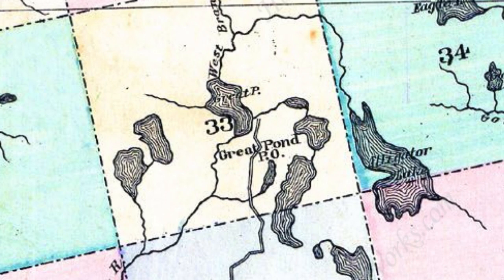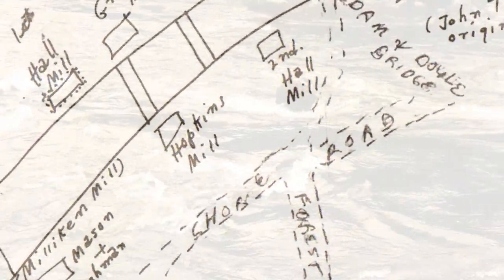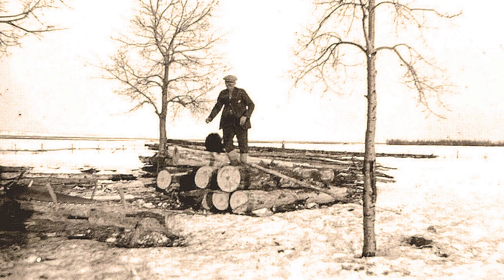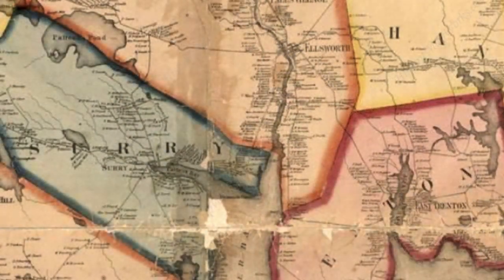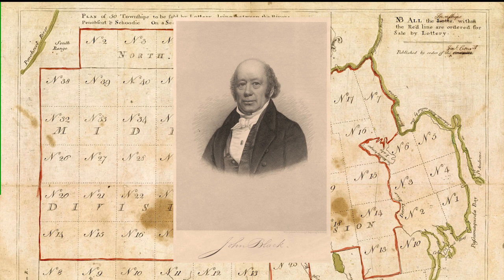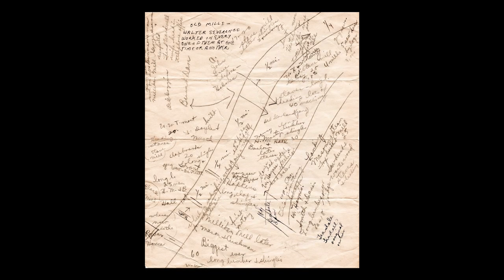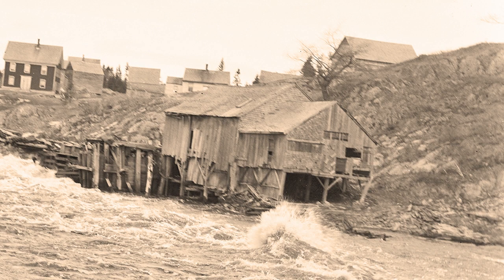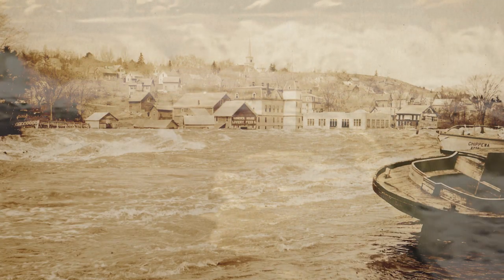A History of the Union River in Ellsworth Maine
An essentially creative person investigates the history of Ellsworth's great river.